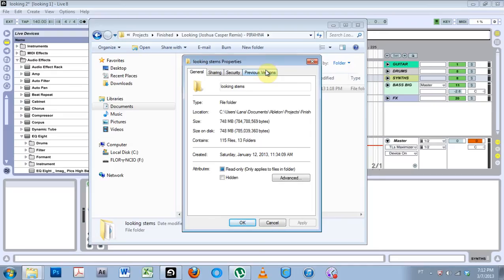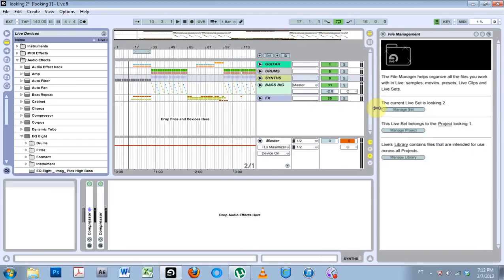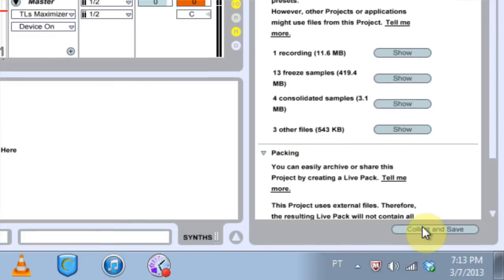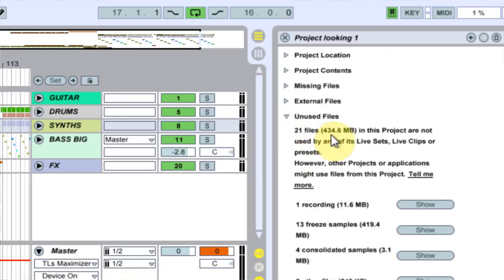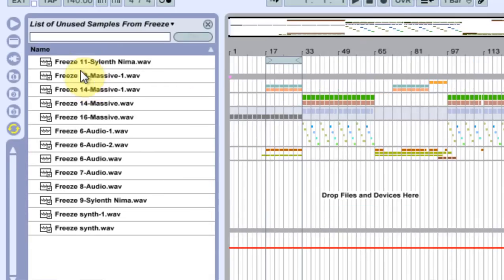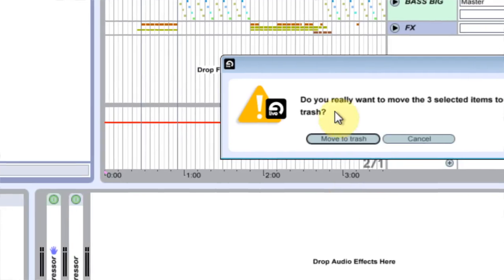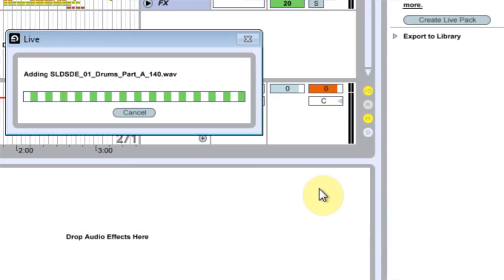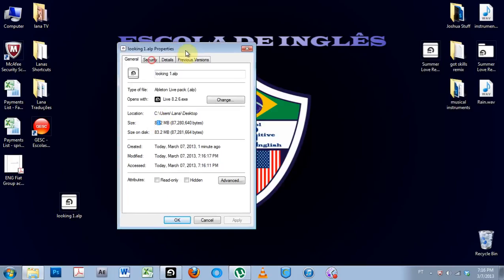Ableton Tutorial: Reducing Project File Size / File Management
Just showing you how to use the File Manager to reduce the overall project file size.  Deleting unused frozen, consolidated and imported files.  Collecting the outside sources into the project.  Then finally creating an Ableton Live Pack (.alp).

Ableton's file management systems is wonderful. It will tell you which files are being used and which aren't. That way you know which can be deleted. Usually, for me, those or tracks that were consolidated or frozen and flattened. But, sometimes they are samples I have collected into the project that I later decided didn't belong. The file manager also tells you if and what files are located outside the project itself, which can then be easily gathered and saved.

Once you have done all of these things shown in the video you can have Ableton create an Ableton Live Pack (.alp), which uses a bad a$$ compression method that can further reduce the file size and wrap it all up nicely. This is great for completed work back-ups or if you are going to be sharing the project over the internet.

Let's check it out, shall we?